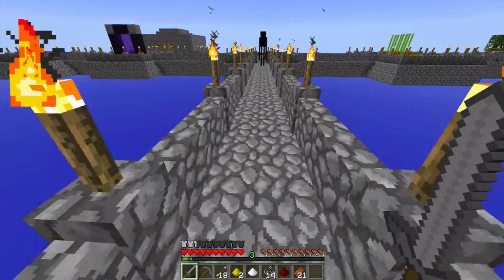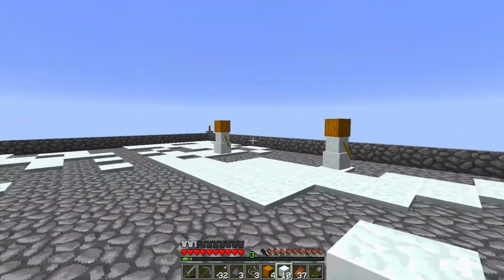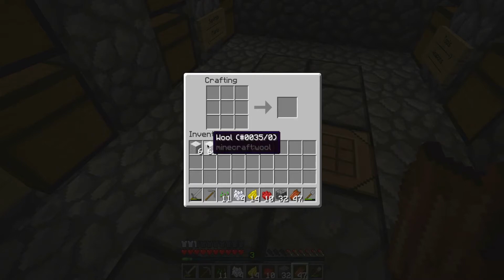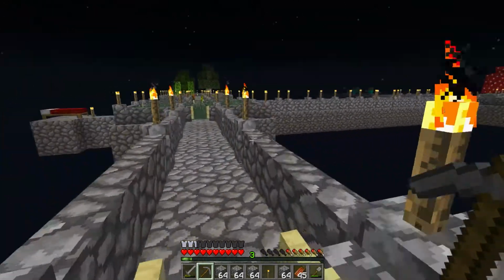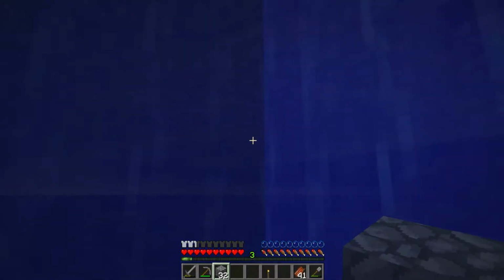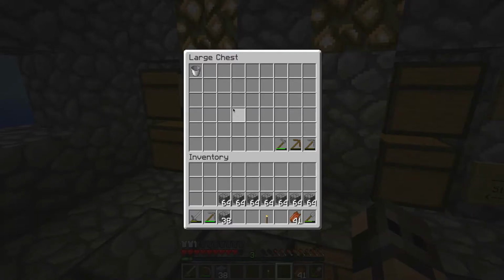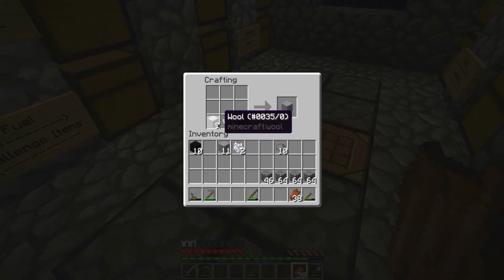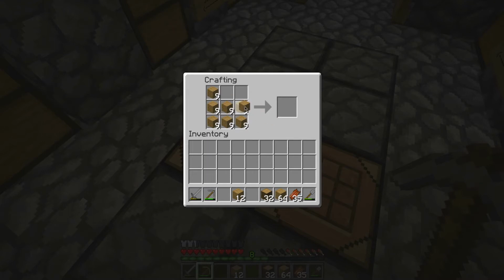Minecraft: Skyblock Survival - S2 E14 - Living Space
Well we are at it again, this time not as nervous. Hopefully this time we can correct the mistakes that we made last time, or fail miserably. Hope you all enjoy SkyBlock Survival Season 2 !

Rules:
1) Do not purposely jump off the island to regenerate your health.
2) Do not make a bridge to the mainland.
3) Play on at least easy difficulty.

Challenges:
1) Build a Cobble Stone generator.
2) Build a house.
3) Expand the island.
4) Make a melon farm.
5) Make a pumpkin farm.
6) Make a reed/sugarcane farm.
7) Make a wheat farm.
8) Make a giant red mushroom.
9) Craft a bed.
10) Make 64 stone brick's.
11) Make 20 torches.
12) Make an infinite water source.
13) Craft a furnace.
14) Make a small lake.
15) Build a platform 24 blocks away, for mobs to spawn.
16) Make 10 cactus green dye.
17) Make 10 mushroom stew.
18) Craft 10 Jack 'o' lanterns.
19) Craft 10 bookcases.
20) Make 10 bread.
21) Collect 10 Ender-pearls.
22) Cook 10 fish.
23) Craft 10 Black Wool.
24) Craft 10 Gray Wool.
25) Craft 10 Light Gray Wool.
26) Craft 10 Lime Green Wool.
27) Craft 10 Red Wool.
28) Craft 10 Yellow Wool.
29) Craft 10 Pink Wool.
30) Craft 10 Green Wool.
31) Craft 10 Orange Wool.
32) Craft 10 Snow Golems.
33) Craft 20 Paintings.
34) Build and light a nether portal.
35) Craft 5 Gold Ingots.
36) Craft 16 Glass Panes.
37) Collect 50 birch logs.
38) Collect 64 arrows and craft a bow.
39) Craft 10 stone buttons.
40) Craft 30 stone slabs.
41) Craft 10 signs.
42) Craft 20 ladders.
43) Craft 20 fences.
44) Craft 20 fence gates.
45) Craft 10 levers.
46) Craft 10 trapdoors.
47) Craft 10 stone pressure plates.
48) Craft 10 wooden pressure plates.
49) Collect 64 bonemeal.
50) Craft 20 cobblestone stairs.